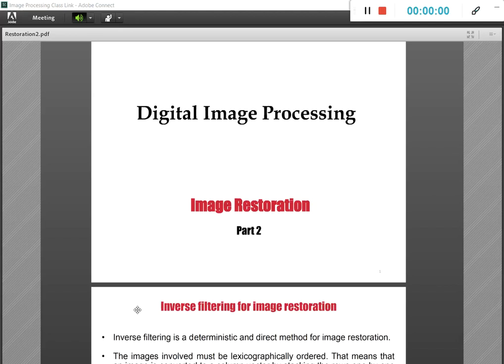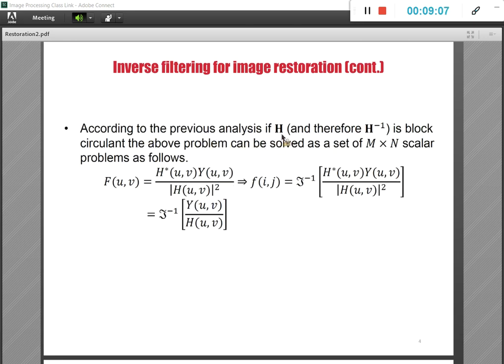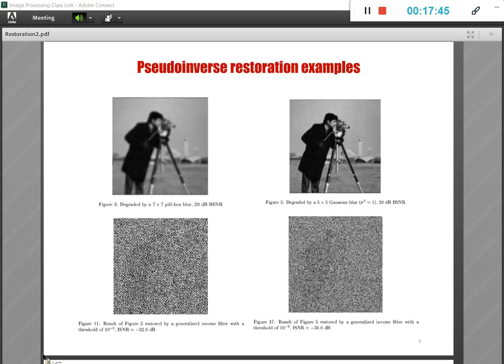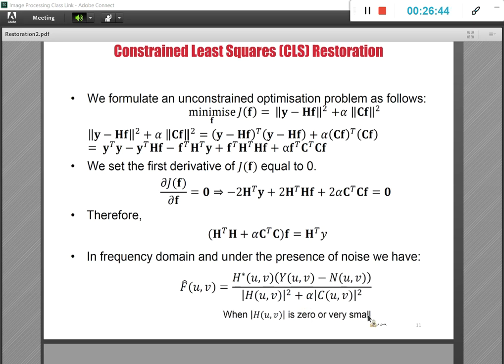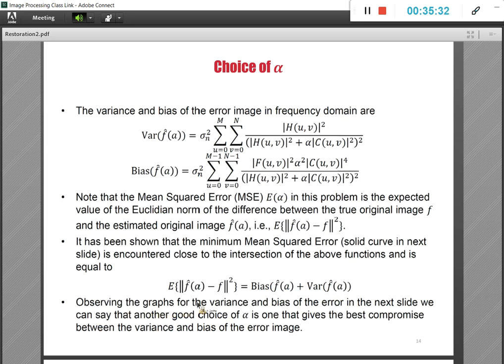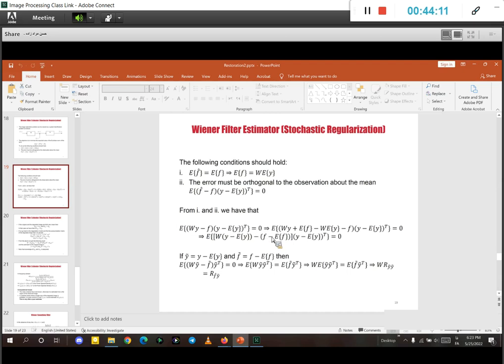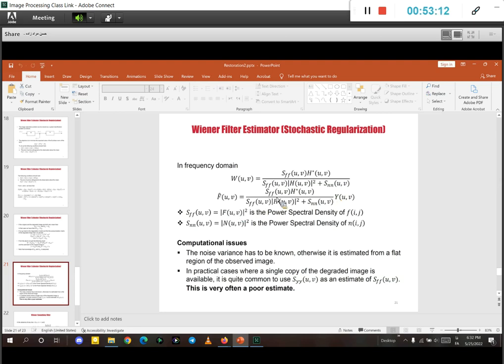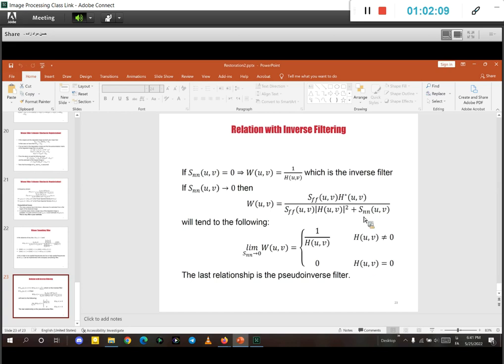د. حسن زاده المحاضرة الاخير للجزء الثالث المحاضرة ال 16 يوم الاربعاء 25 / 5 / 2022